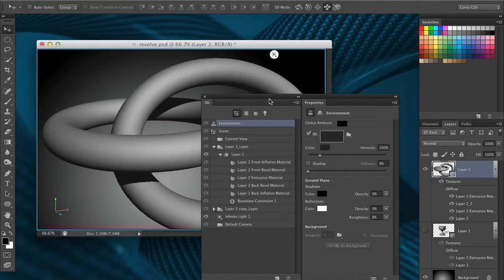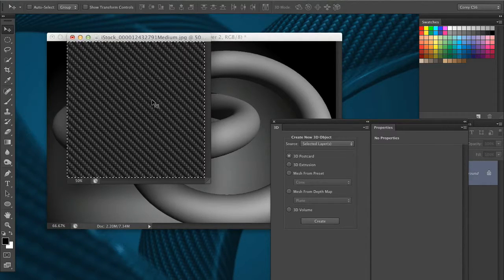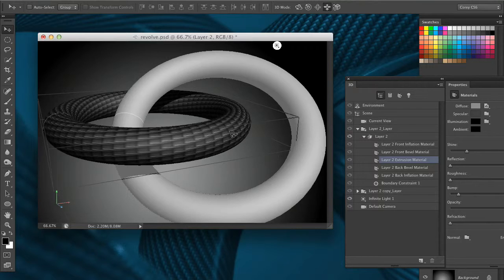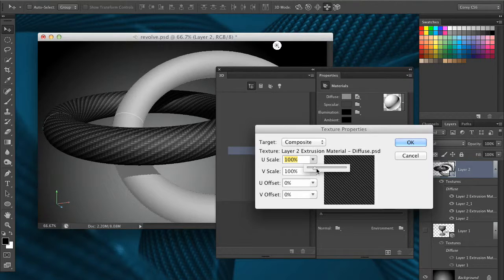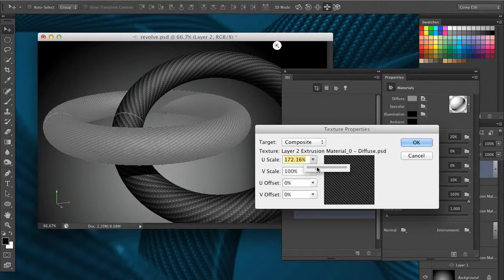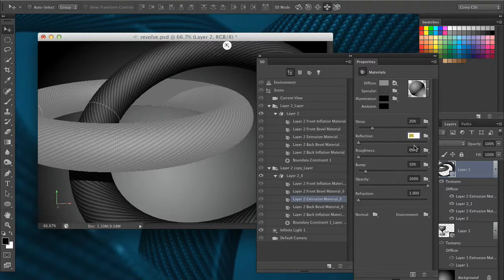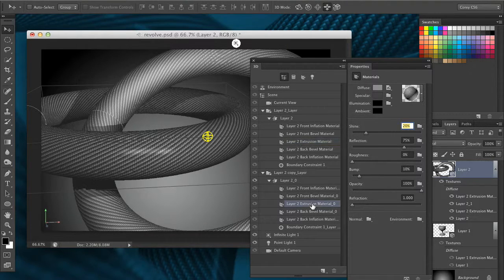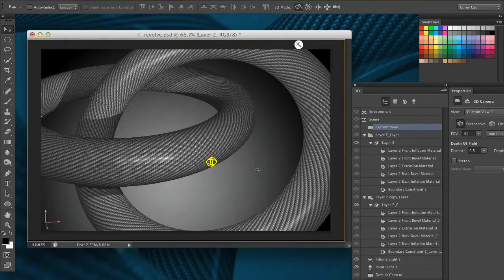11 Texture & Surface Properties 2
Texture & Surface Properties 2, Traning Photoshop CS6, use photoshop CS6